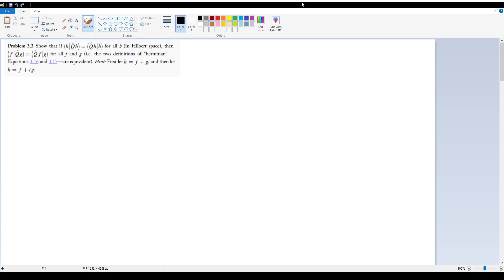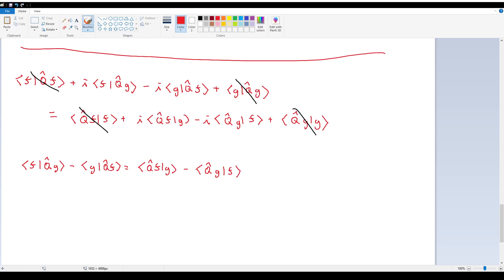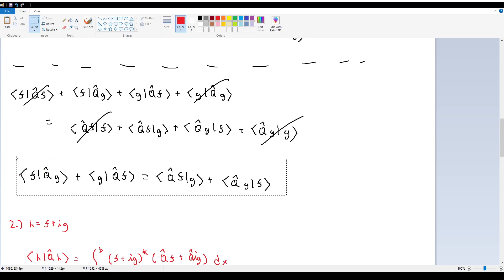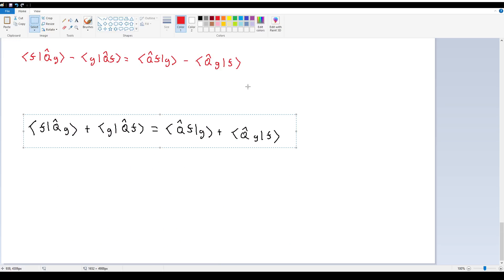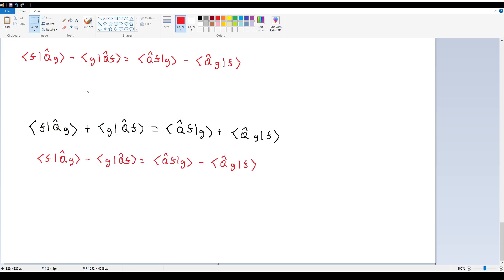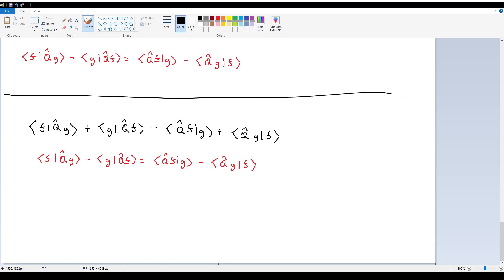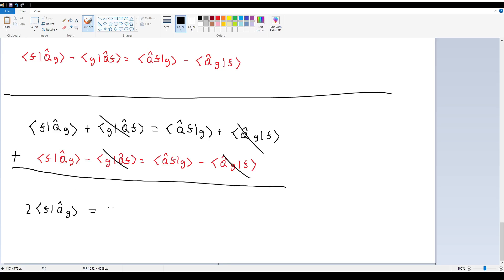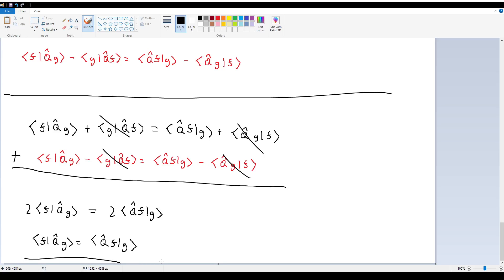Griffiths QM Problem 3.3